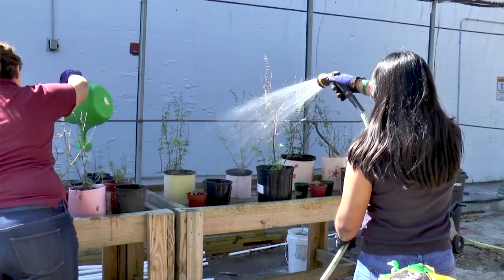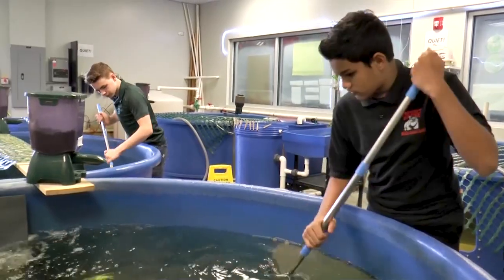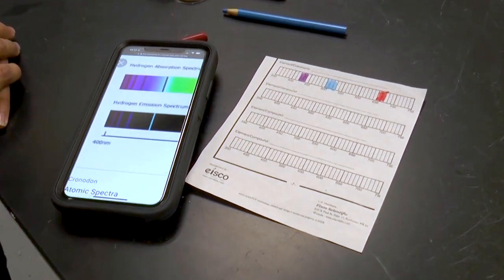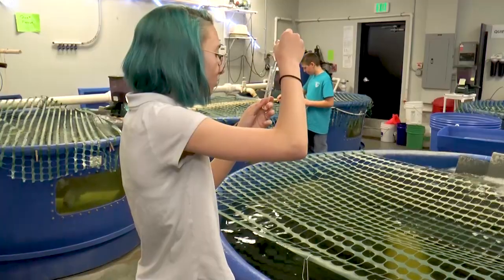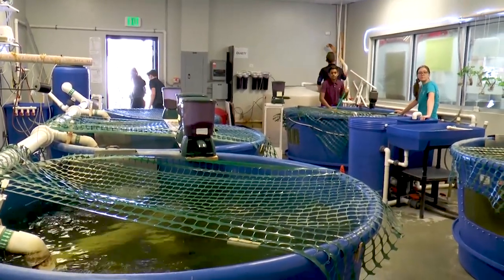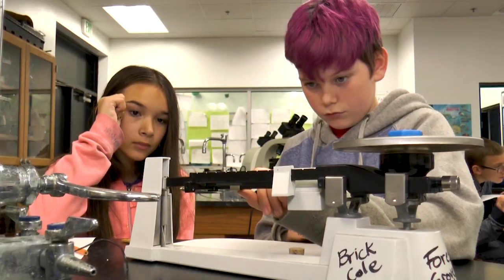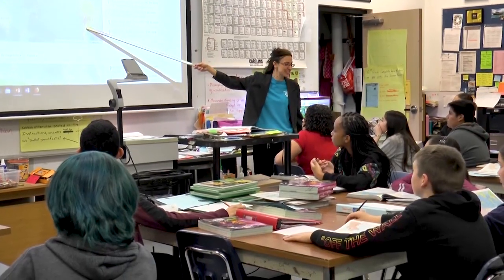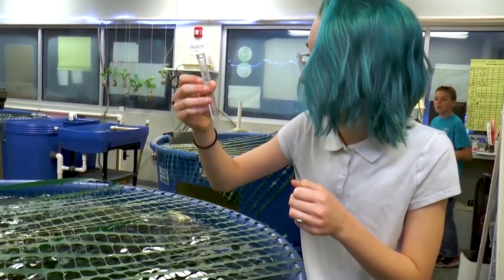FGMS MOA Prep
What I love about Forest Grove Middle schools’ marine oceanographic academy program is that we cover many different disciplines in science and engineering. We are not just cover fish. The program covers biology, astronomy, chemistry, geology, physics, and engineering. Therefore, students are exposed to various scientific fields and this program allows them to have the opportunity for hands on experience and to discover their own personal interests.

We do science differently in our marine oceanographic Academy.  We have an aqua-culture facility which houses five 500-gallon tanks. Our 8th grade students are responsible for running the entire aqua-culture system. They gain hands on laboratory experience maintaining the pumps, switching the valves, and caring for the tilapia in our tanks. Our 6th and 7th graders are responsible not only for cleaning the tanks, but also test the water to make sure the chemistry levels are correct.

Not only do we have our aqua-culture classroom, we have a greenhouse out back where our 7th graders get hands-on experience growing native plants. We also have another classroom where students get hands on experience with various laboratory equipment. This can include our compound microscopes, dissecting microscopes, various glassware laboratory equipment, triple beam balances and spectra-scopes. We do labs that are typically done in high school classes. We also have a general classroom where students develop their skills and research.  Not only do we use textbooks, but we also use technology as well, including our cell phones.

Our program is student focused. We work to strengthen their study and research skills, so they are better prepared for dual enrollment courses which are in high school, college level classes, and for their future careers.

If you are interested in the marine oceanographic Academy here at Forest Grove middle school contact the school at 468-5885. Lot of hands on learning experience awaits you whether you're interested in chemistry, biology, physics, or engineering we do it all and we do it differently.